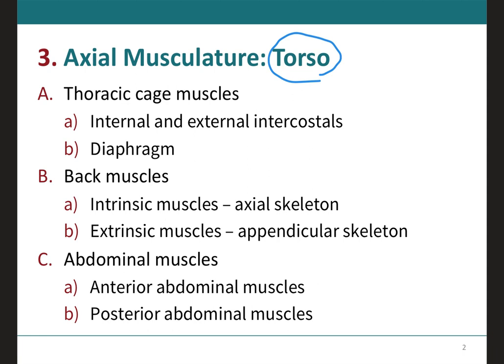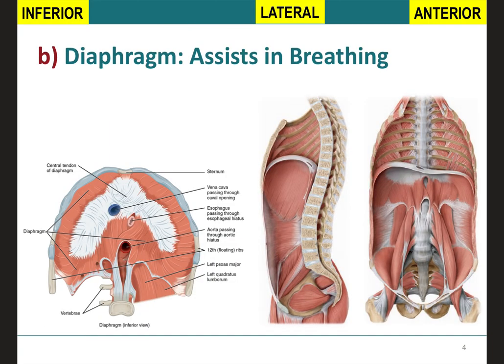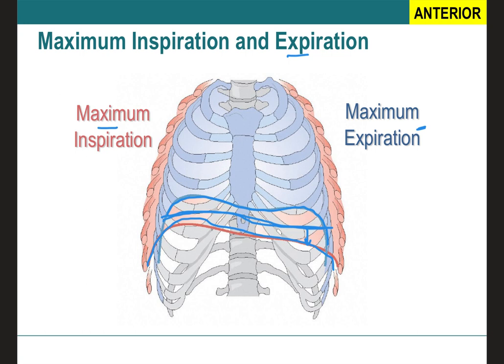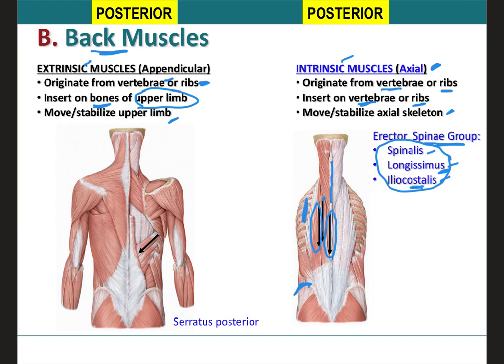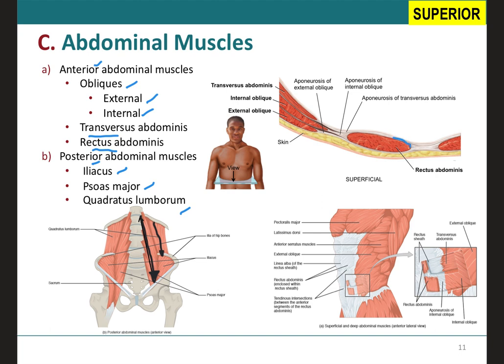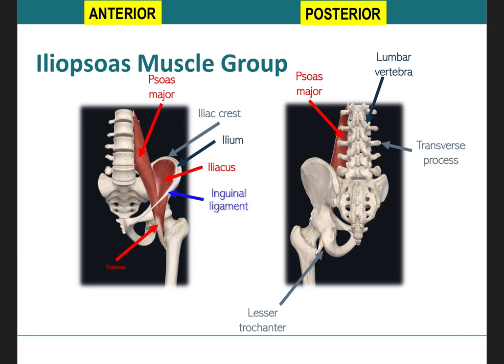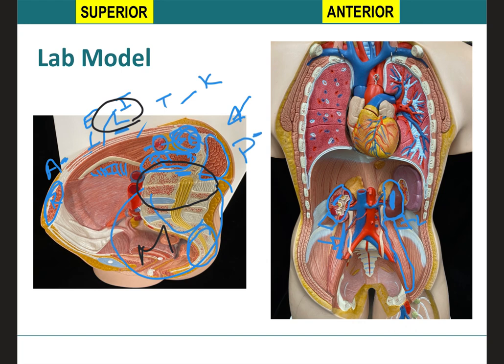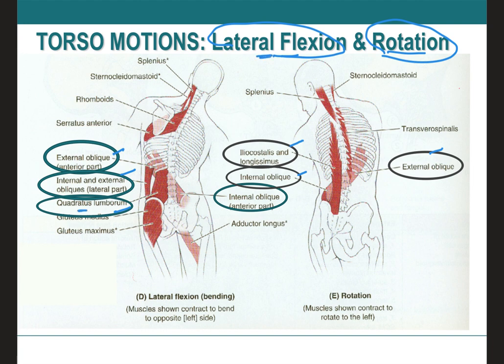A&PI Module 9 LO3 Axial Musculature- Trunk Muscles